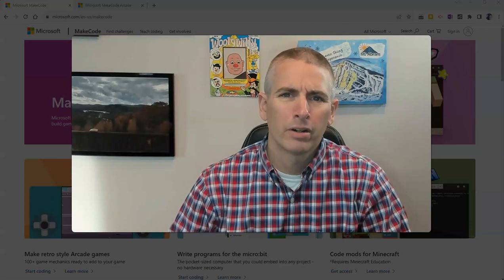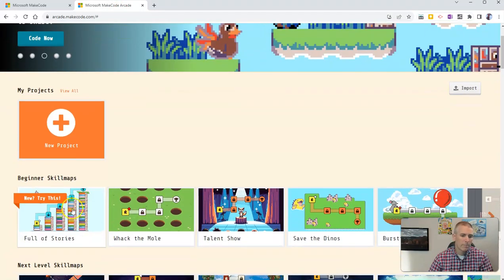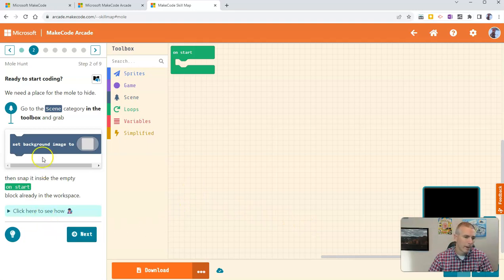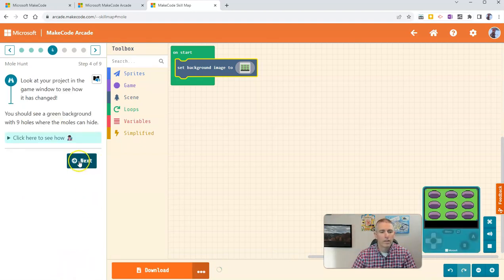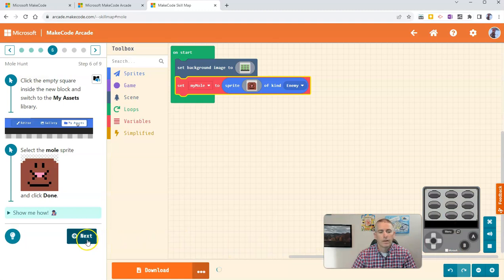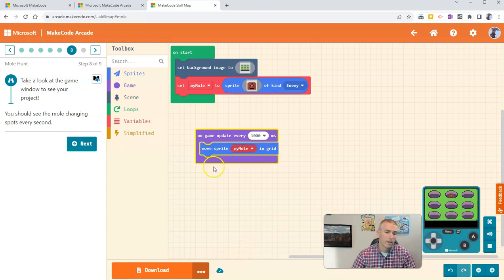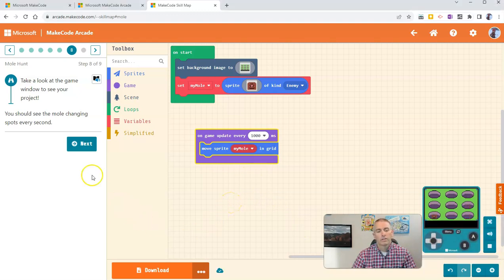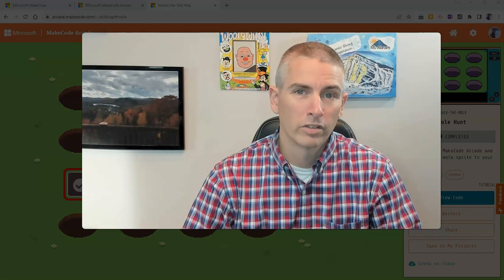A Short Introduction to MakeCode Arcade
MakeCode Arcade is a free Microsoft resource that anyone can use to learn programming basics by creating fun games.

Have more than an hour? Try these programs.

📔 50 Tech Tuesday Tips!
🏫 Take a course with me: 🏫